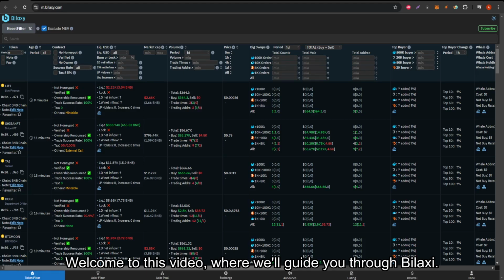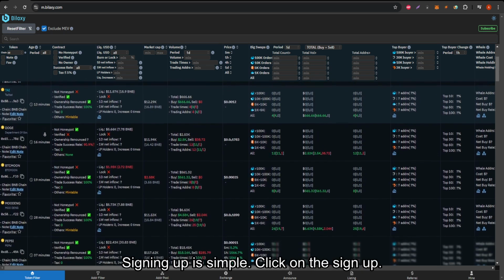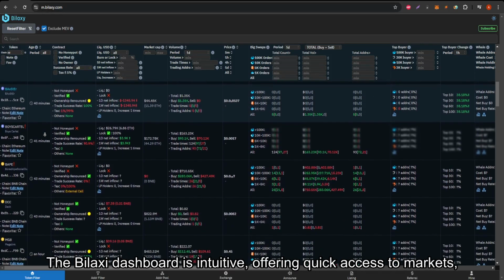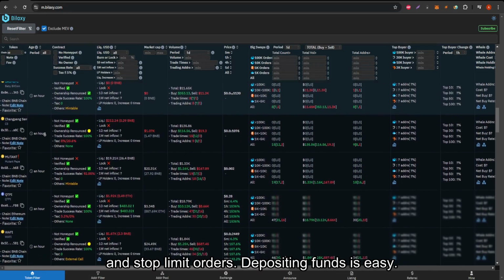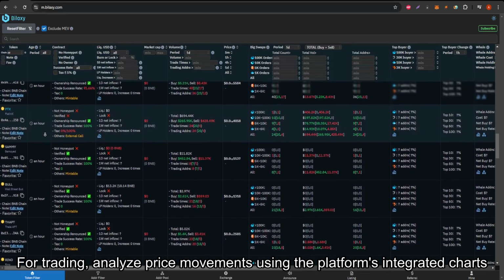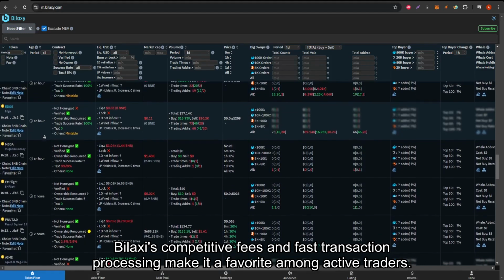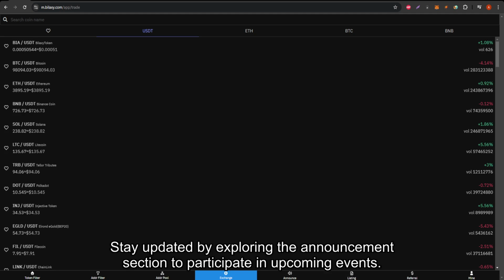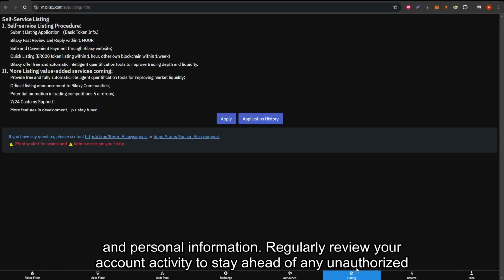Bilaxy: Comprehensive Overview of the Crypto Exchange You Need to Know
- Binance Bilaxy is a leading cryptocurrency exchange offering access to a wide range of altcoins and trading pairs. Learn how to use the platform for buying, selling, and managing crypto assets. - Get a bonus for new users now! Watch the full walkthrough to start trading today.